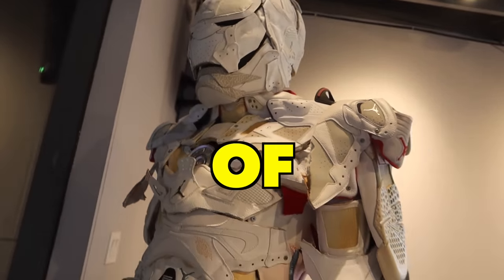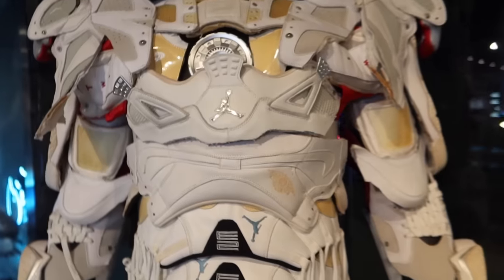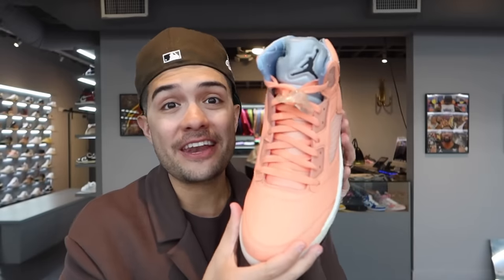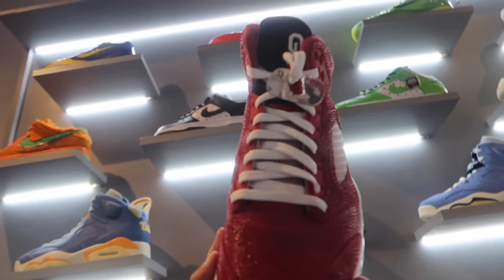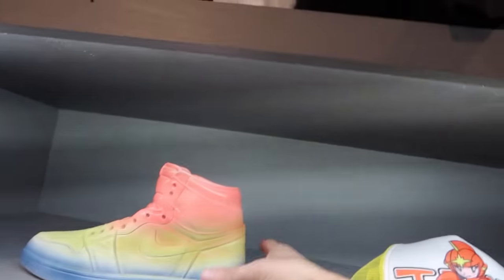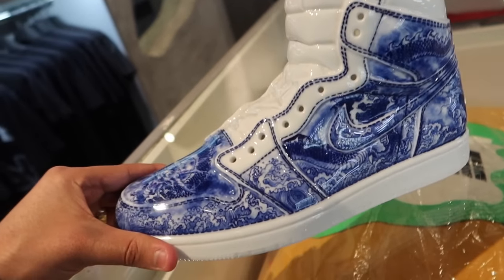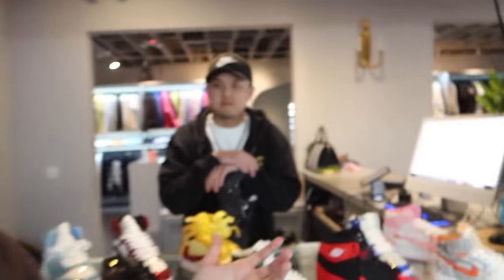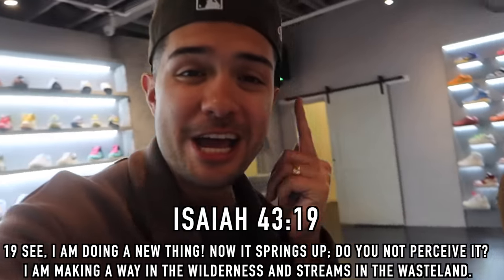I Went Inside A $1,000,000 Sneaker Store! (Episode 4)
I Went Inside A $1,000,000 Sneaker Store!
What's good Legit Nation! I Legit Vlogs am a 25 year old guy living in Austin, Texas working harder each day to make my dreams become a reality as a latino influencer. With The Lord and my family and friends by my side, nothing will be able to stop us. Let's get it Legit Nation!